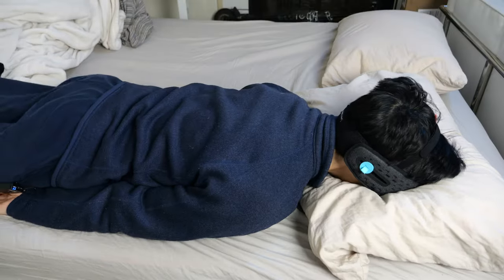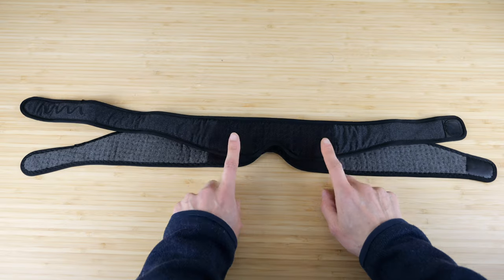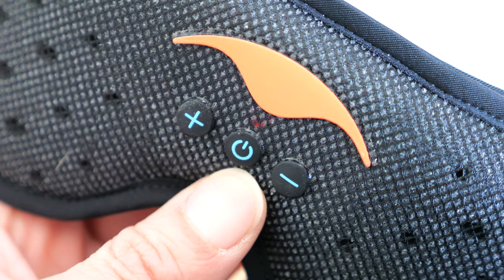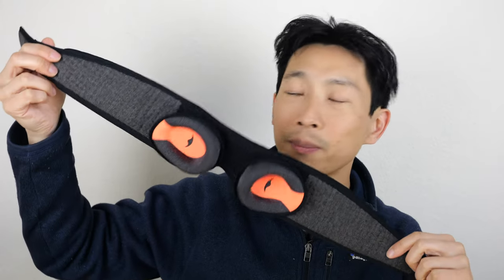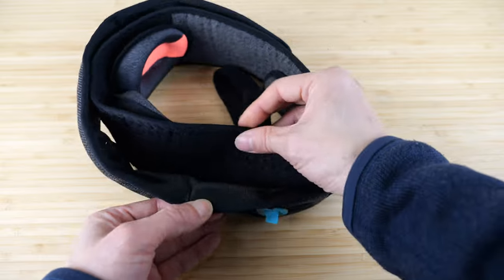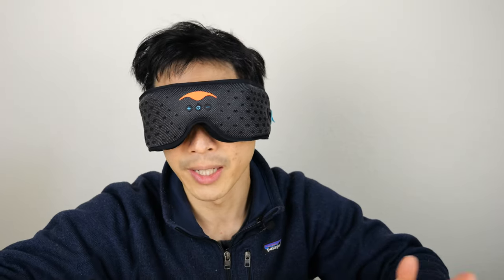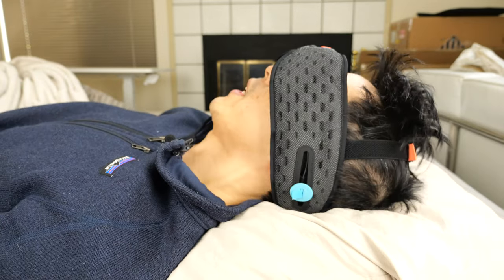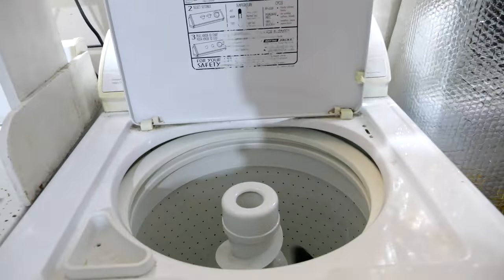Manta Sleep Mask SOUND vs. PRO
Manta Sleep masks are pretty darn good in that they nailed the full black out eye cups in their PRO version. Now they added SOUND to it and I am testing to see what are the advantages.